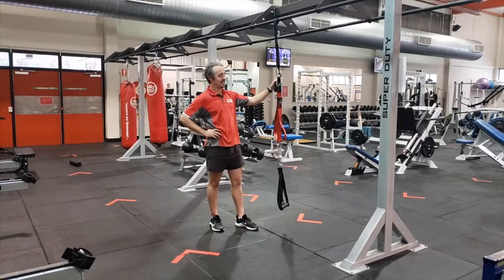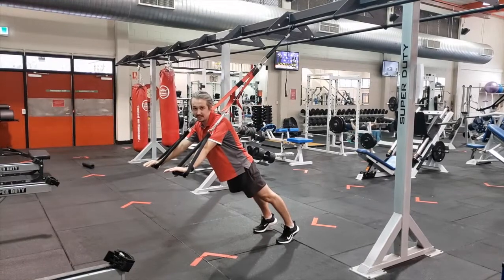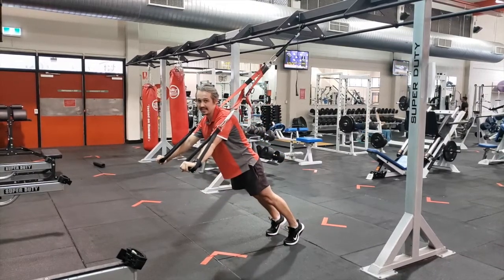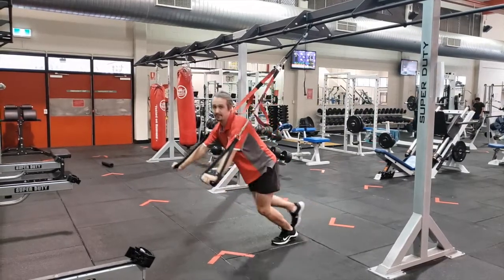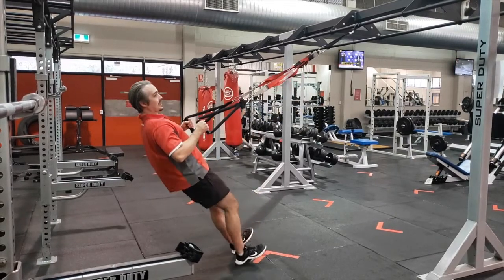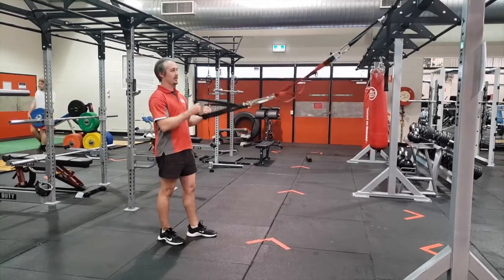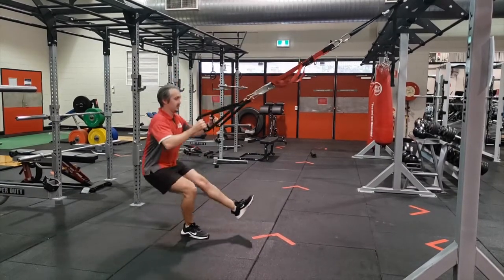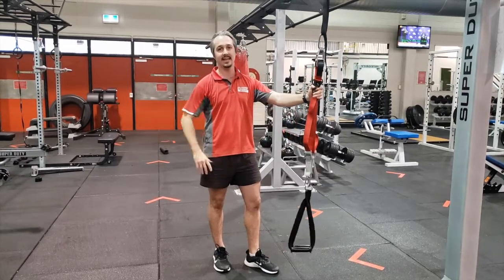Our PT guides you through Body Weight Training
Body weight suspension training is a great way to build strength and a strong core + there are so many variations to try.

If you are just starting out, here are a few exercises you can try!